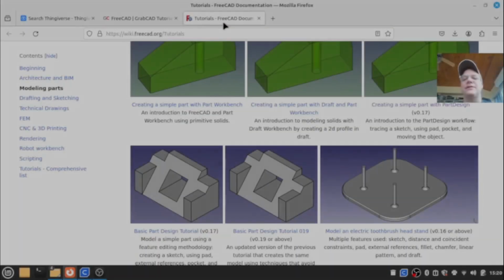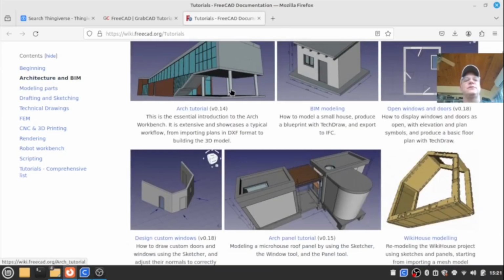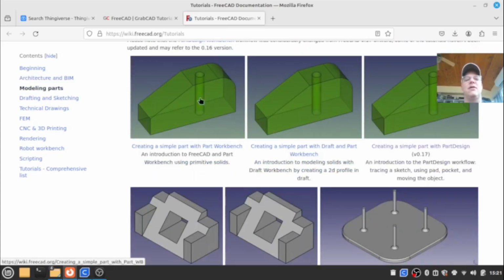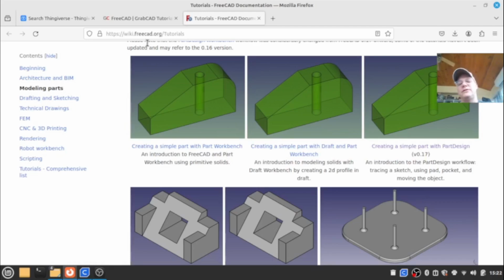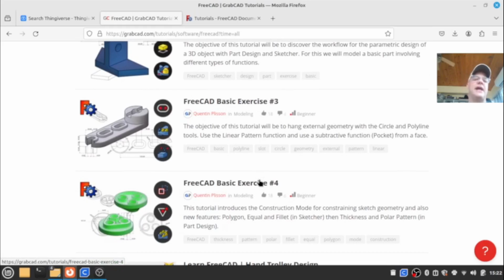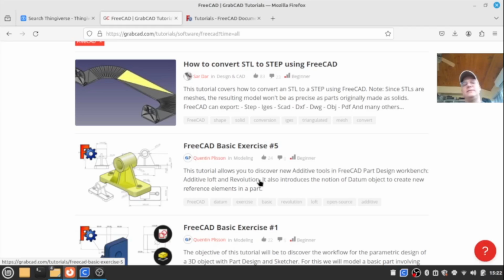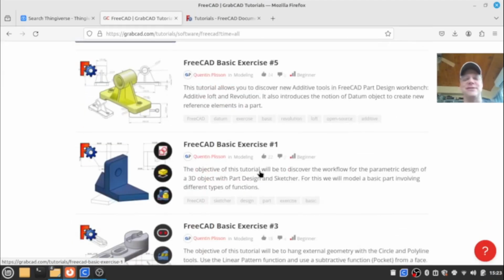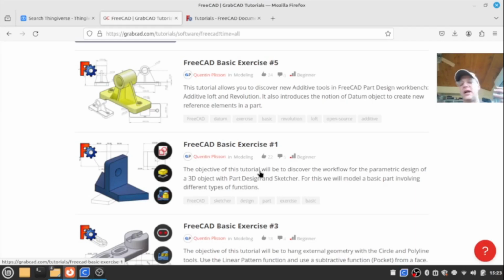FreeCAD Tutorials Resources